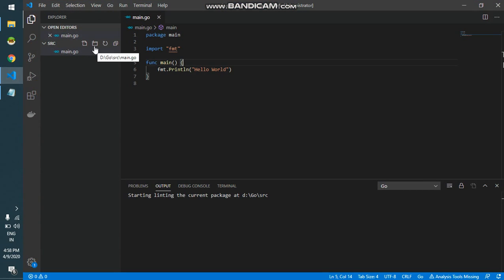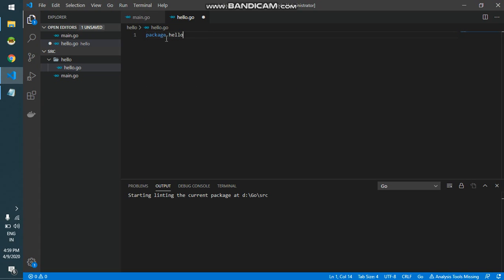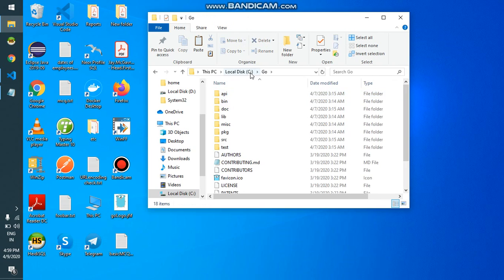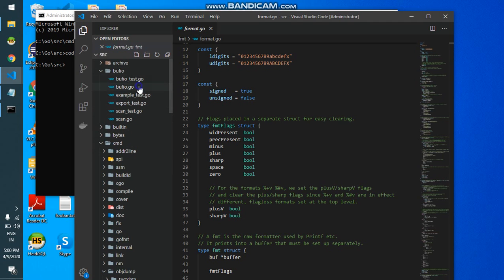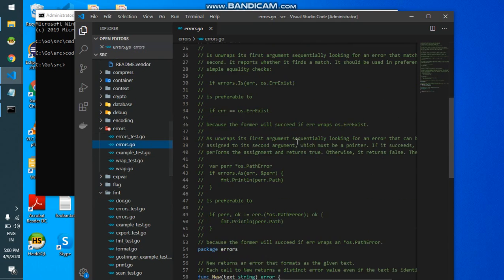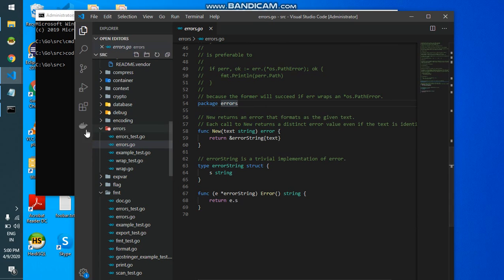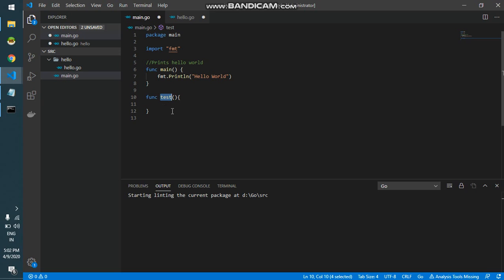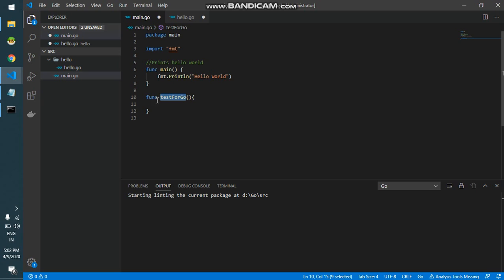Go lang Conventions use for programming | Golang Programming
Learn Go Lang
Learn Go Lang conventions use for Programming
Go lang Tutorials for beginner